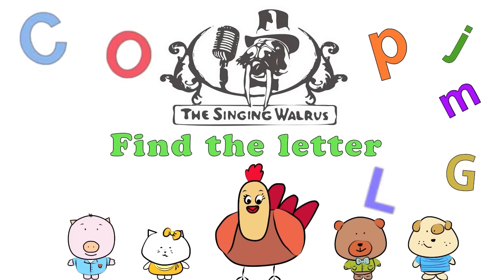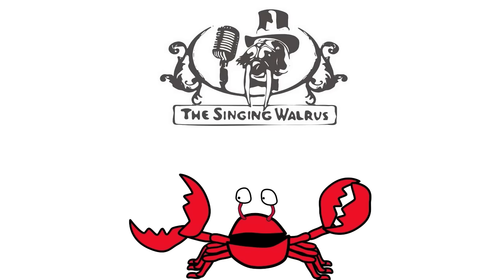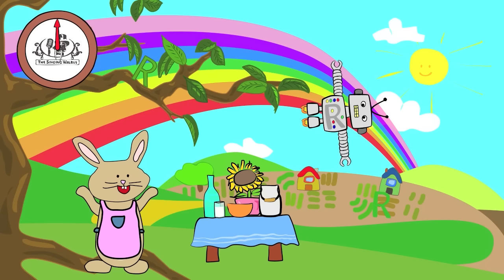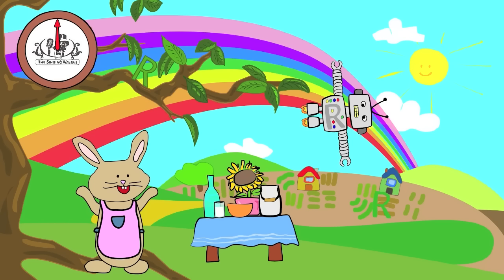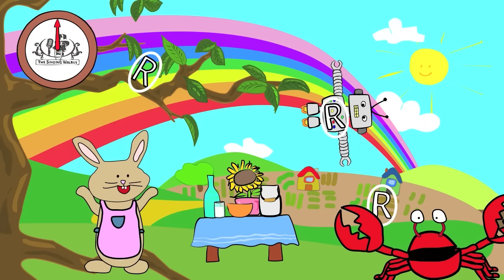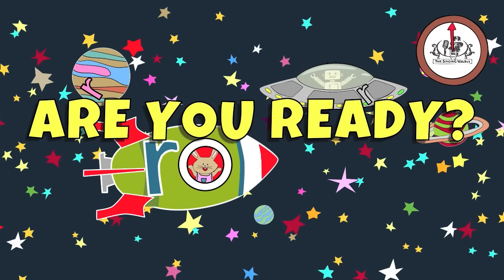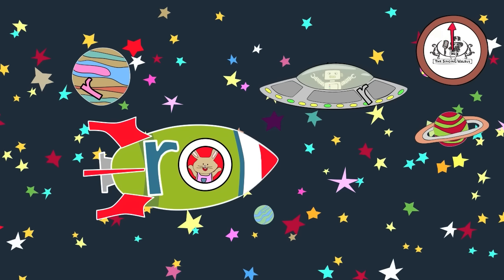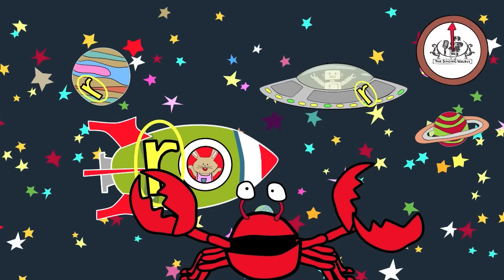Alphabet Games | Find the Letter R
The Singing Walrus presents the fun alphabet game "Find the Letter R", part of a series of alphabet games that help children recognize the shapes of upper and lower case letters.

The "Find the letter" series not only helps kids with letter recognition in the form of a fun alphabet game, but also encourages them to look for letter shapes in familiar surroundings.

Just like in our previous "Alphabet Writing Series", Mr. Crabby guides the children from beginning to end. He reminds them of the shape of the specific letter, then shows them colourful pictures which hide three of that letter (first the upper case, then the lower case letter). Children have 20 seconds to find the letters.

In each picture, we include objects that start with the specific letter.

We hope you and your children/students will enjoy our Find the Letter Series of alphabet games!

The Singing Walrus creates fun teaching materials, such as kids songs, educational games, nursery rhymes, and kindergarten worksheets (e.g. handwriting worksheets) for parents and teachers.

**All illustration, animation, music, and voice work produced by The Singing Walrus